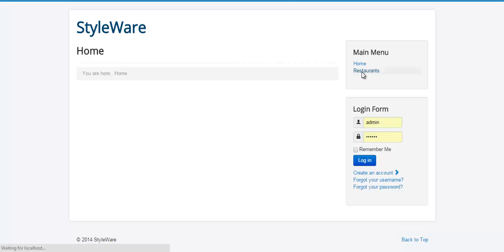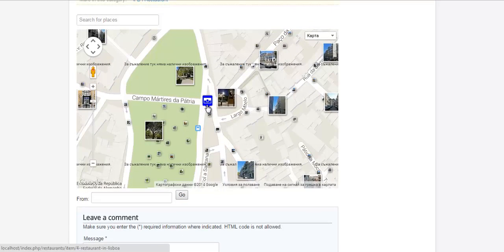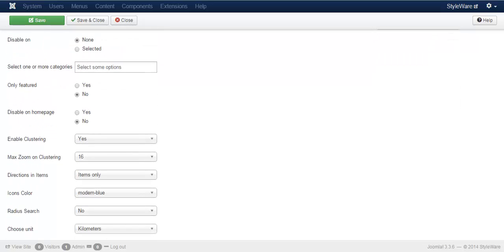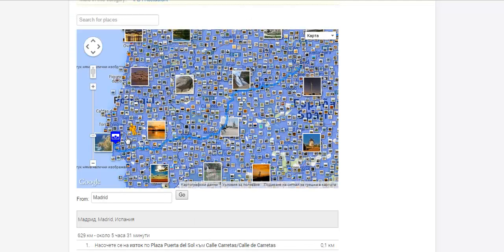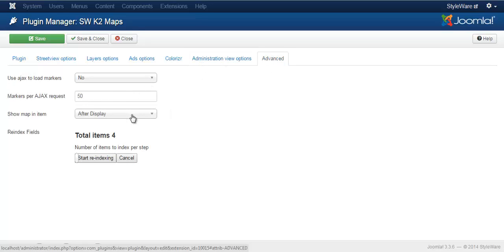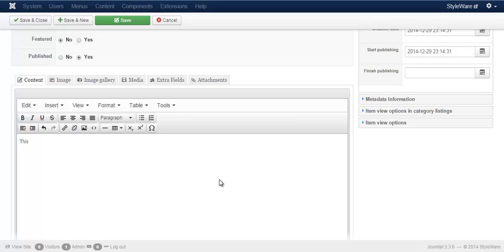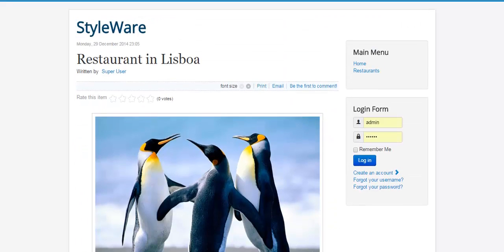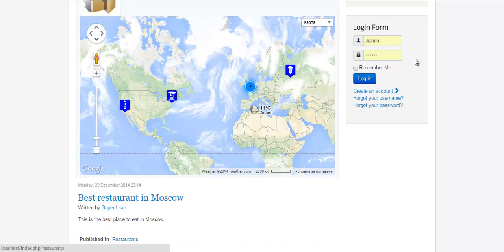Google Maps for Joomla! and K2 by StyleWare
The Google Maps plugin for Joomla! and K2 by StyleWare. See some of the features and possibilities.